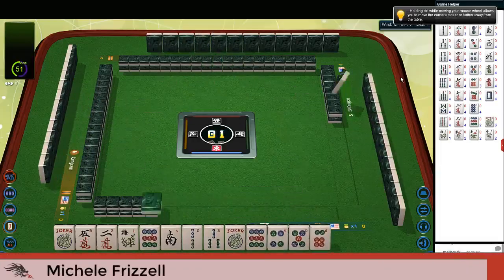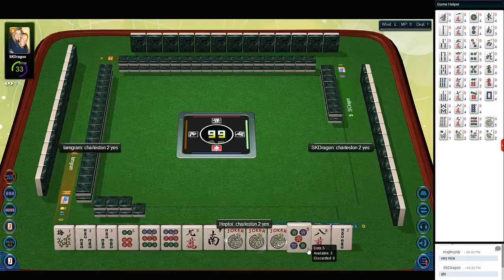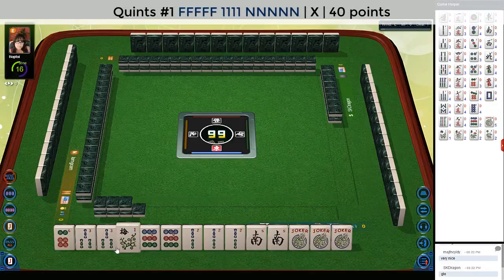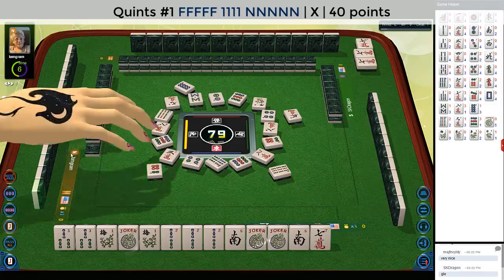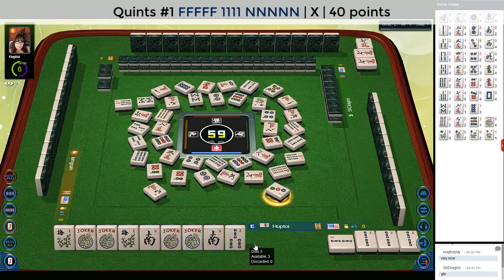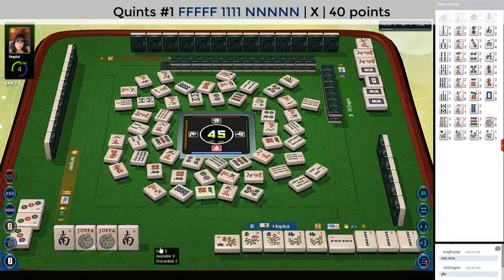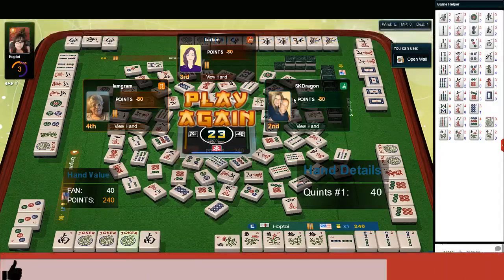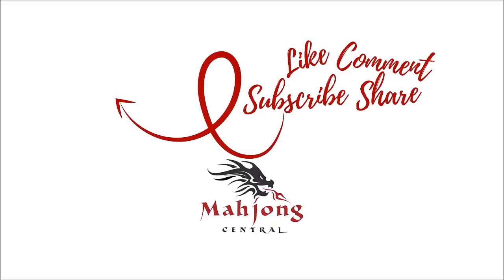National Mah Jongg League Strategy Theory 20210531